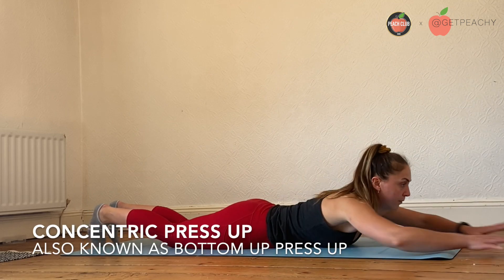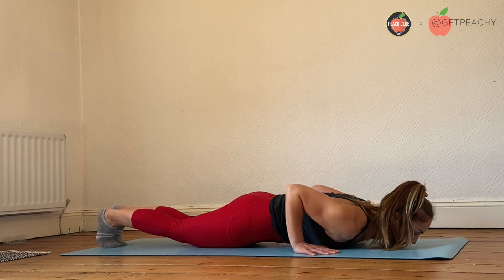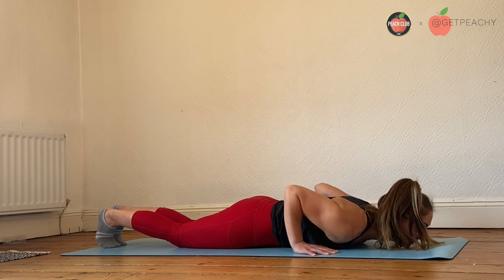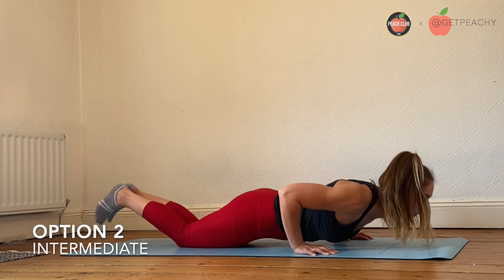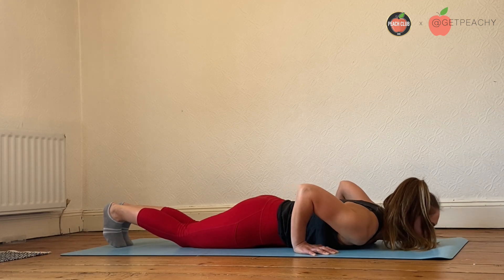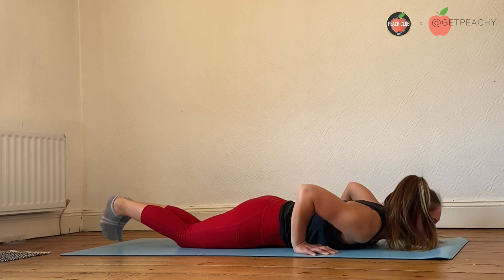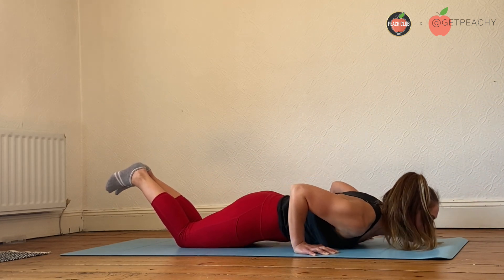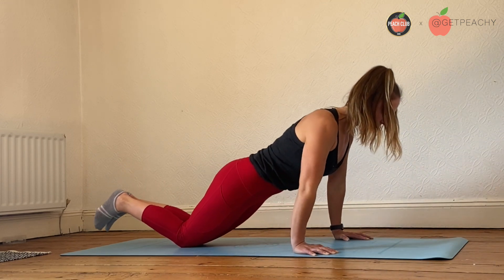CONCENTRIC PRESS UP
This video is about CONCENTRIC PRESS UP